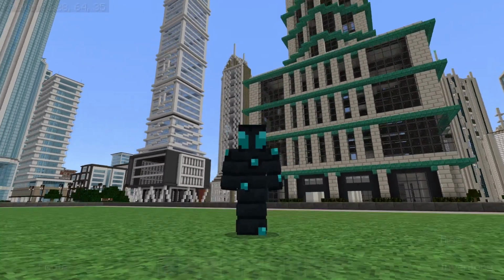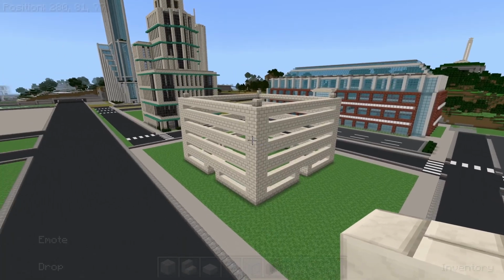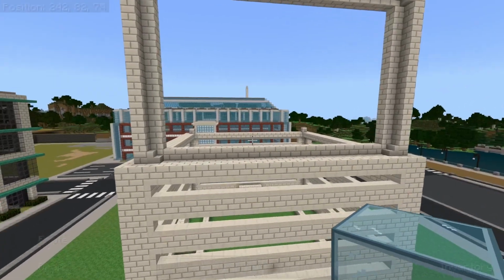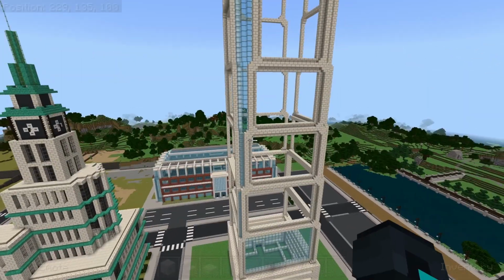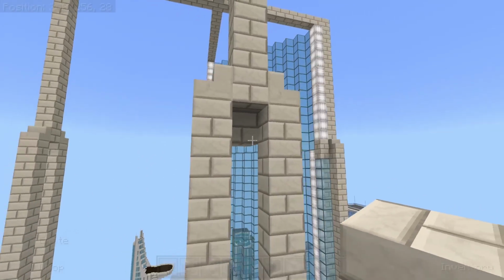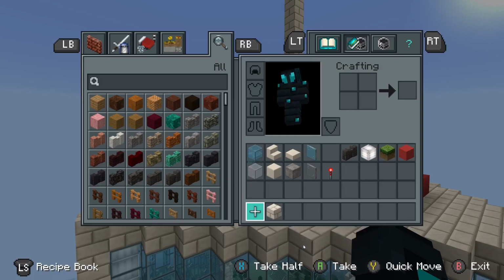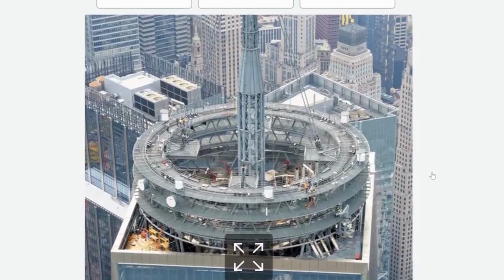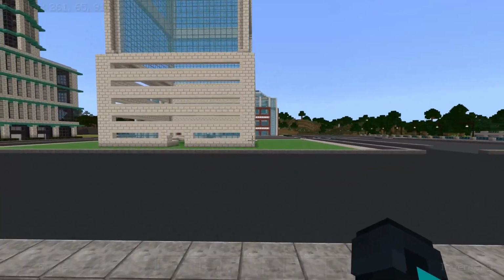New and Improved Freedom Tower | Building Cade City 3 | Minecraft City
Today we we build the new and improved Freedom Tower in Cade City!

Edited by: Jorvik Vand

Main Channel ➡️  @jorvikvand
Mt Twitch ➡️ jorvikvplays

Music; Night Rider by jiglr | jiglrmusic

According to Copyright Disclaimer under section 107 of the Copyright Act 1976, allowance is made for “fair use” for purposes such as criticism, comment, news reporting, teaching, scholarship, education and research.

My videos are meant to spark discussion, not harassment. Please be kind and civil in the comments!